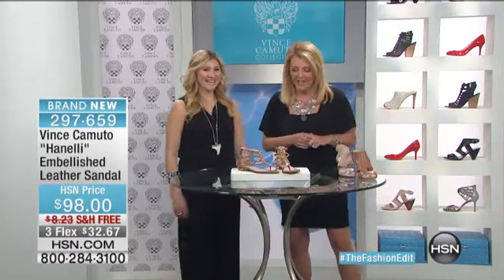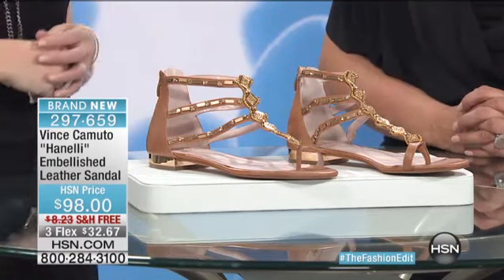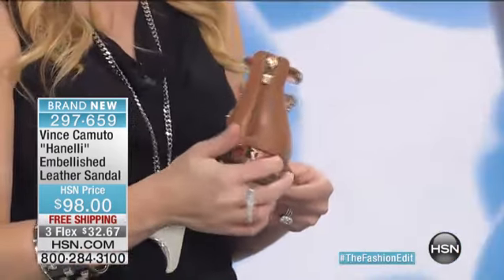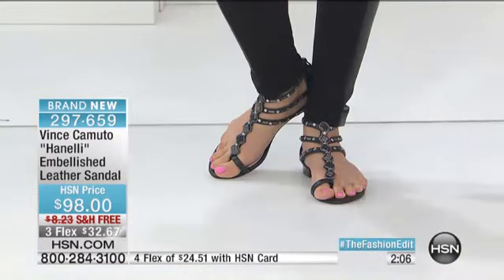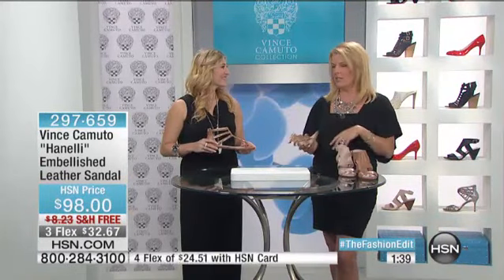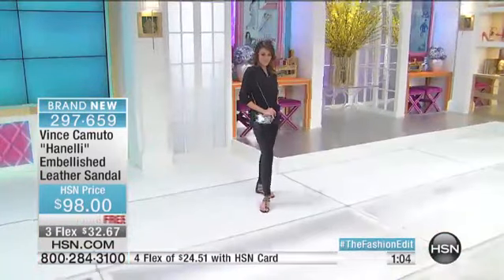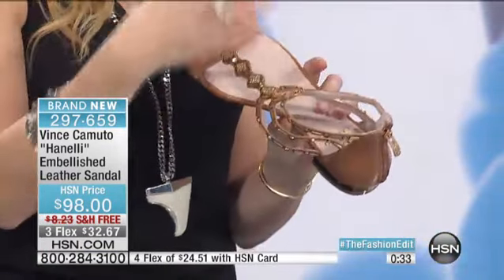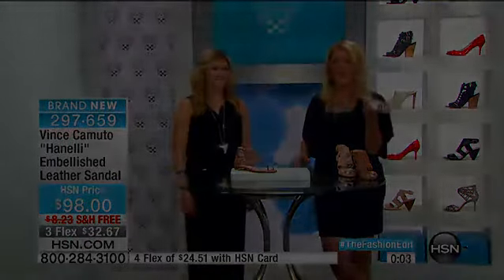Vince Camuto Hanelli Embellished Leather Sandal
Vince Camuto "Hanelli" Embellished Leather TStrap Toe Loop Sandal